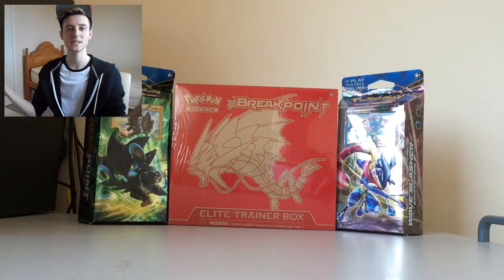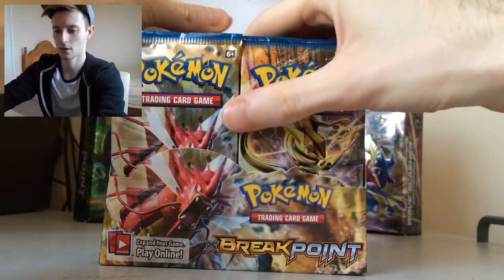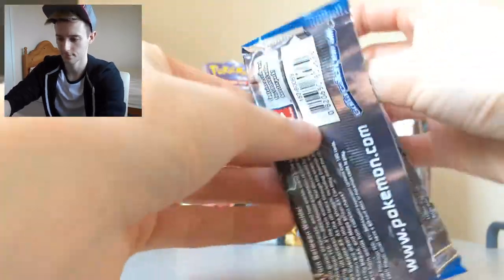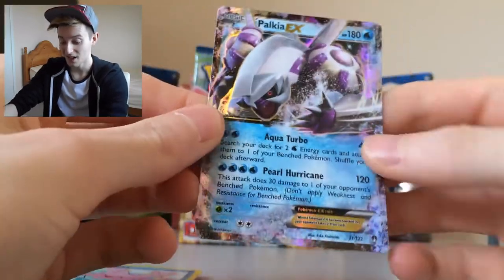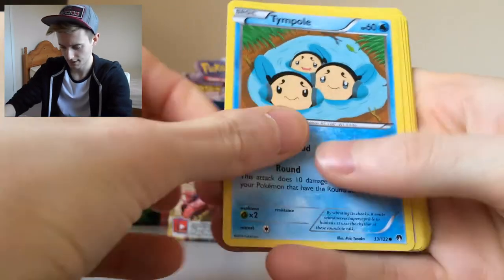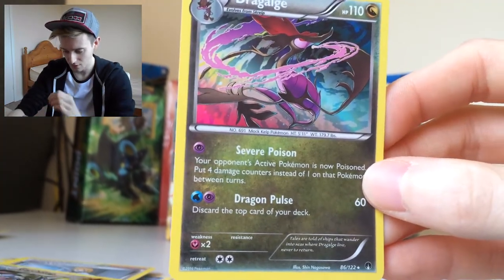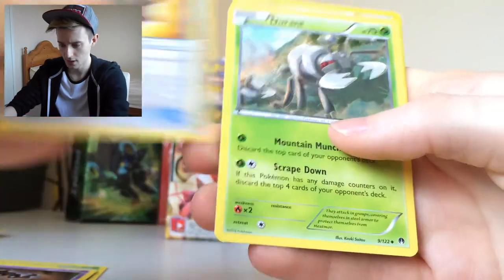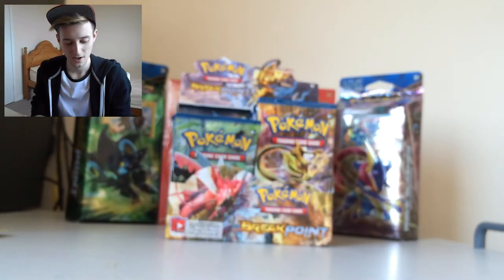Break Point Booster Box Opening Part 1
We're into the Pokémon 20th anniversary week now, so let's start it off with a bang and open up this Break Point Booster Box!

In part 1 I'll be opening the first 9 booster packs! Hope you all enjoy watching and good luck to anyone else opening a booster box!